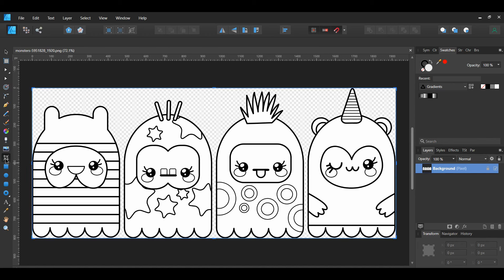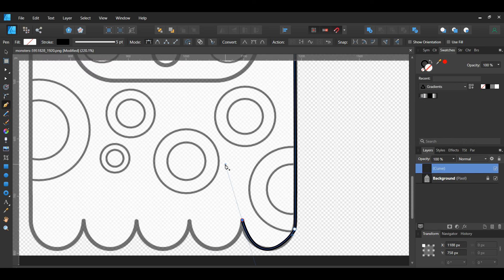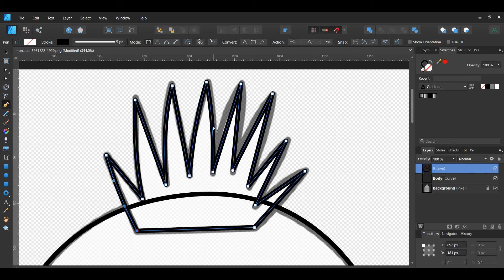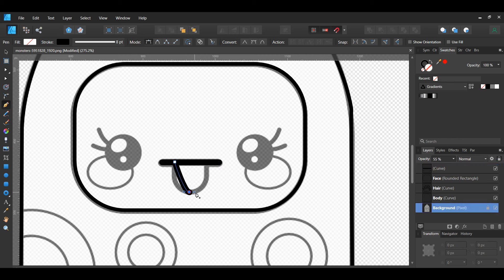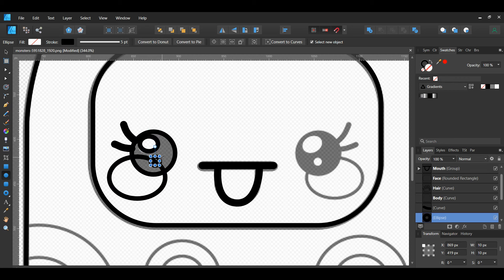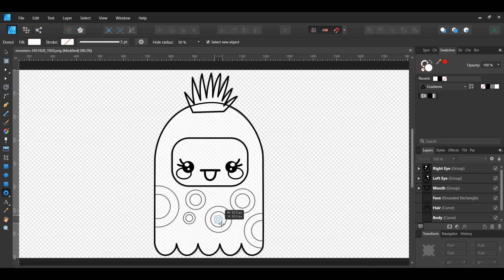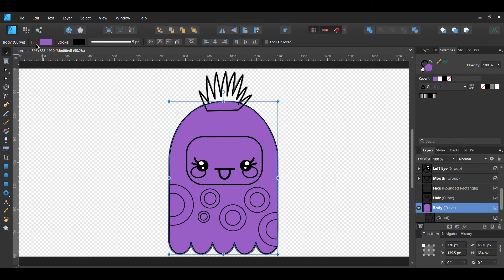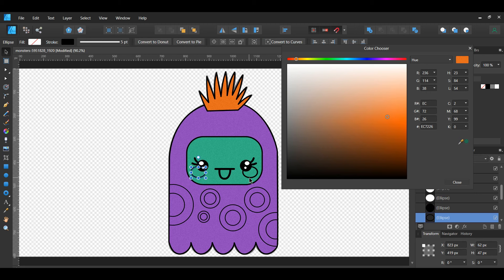How to Turn an Image into Vector in Affinity Designer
In this tutorial, we'll learn how to turn an image into vector in Affinity Designer.

Timestamps:

0:00 Intro
0:27 Setting up the image
0:58 Using the Pen Tool to trace an image
2:38 Using shapes to turn an image into vector
5:48 Adding color to the vector design
8:21 Outro